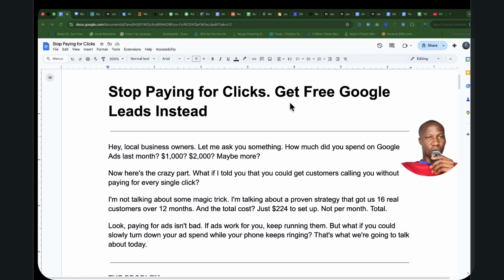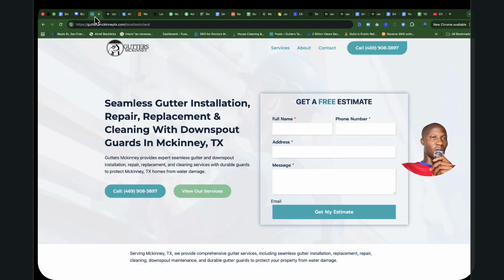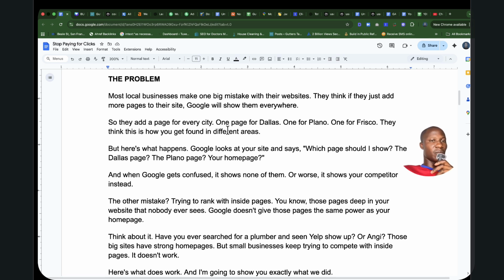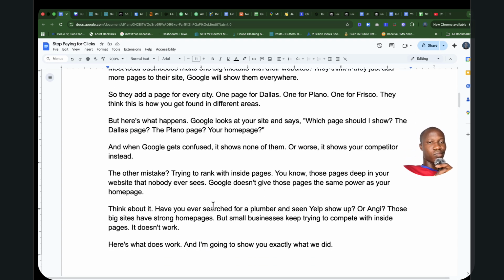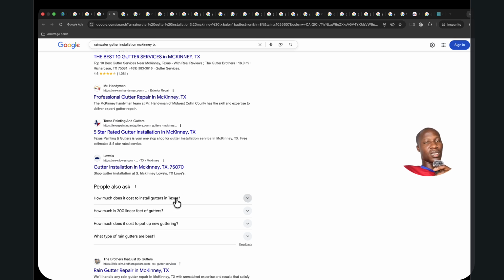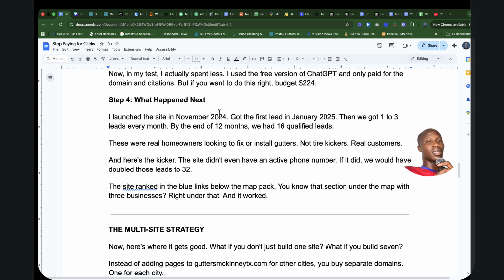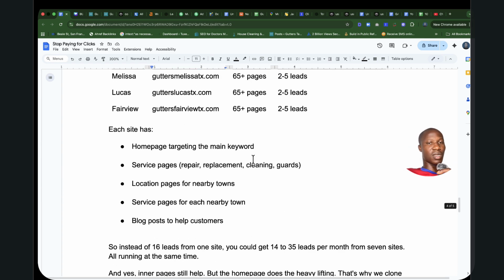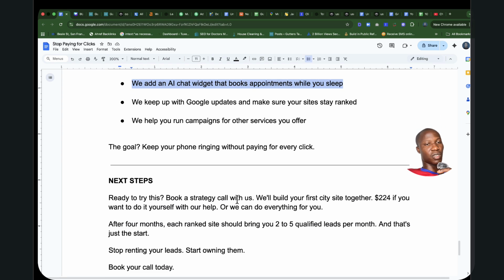Stop Paying for Clicks—Get Free Google Leads Instead - Local SEO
Stop Paying for Clicks. Get Free Google Leads Instead

Are you tired of spending money on Google Ads every month? What if you could get customers calling you WITHOUT paying for every click?

We did it. We got 16 real customers over 12 months, and it only cost $224 to set up. Not per month. Just $224 total.

In this video, I show you exactly how we did it. You'll learn why most local businesses make big mistakes with their websites, and what you should do instead.

What You'll Learn:

Why adding pages to your website doesn't help you rank on Google

How we built a simple one page website that brought in customers

The exact costs (domain, hosting, and everything else)

How to build websites for multiple cities and get even more leads

Why you should stop renting your leads and start owning them

This isn't a magic trick. It's a proven strategy that works. If ads are working for you, keep running them. But imagine if you could slowly turn down your ad spend while your phone keeps ringing.

Book a free strategy call with us. We'll build your first city site together. You can do it yourself for $224, or we can do everything for you.

After four months, each ranked site should bring you 2 to 5 qualified leads per month. And that's just the start.

Stop renting your leads. Start owning them.

Share this with other business owners who need help